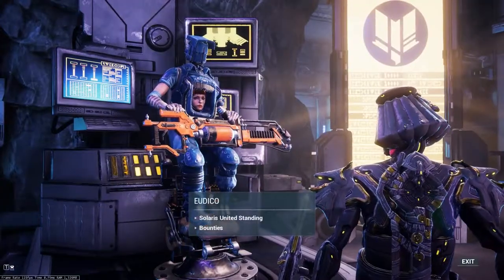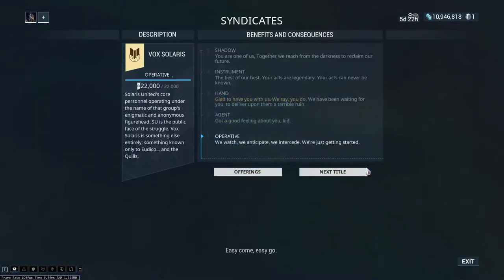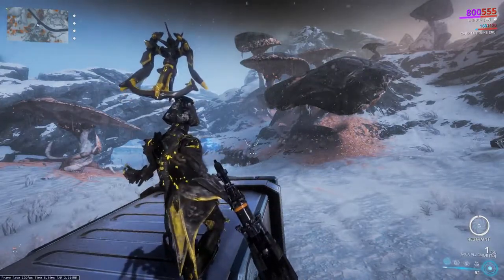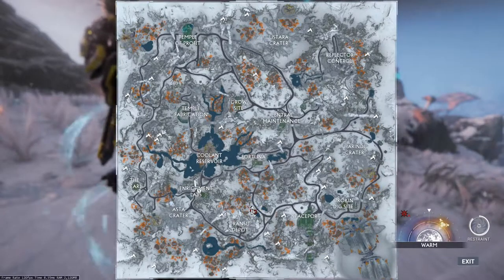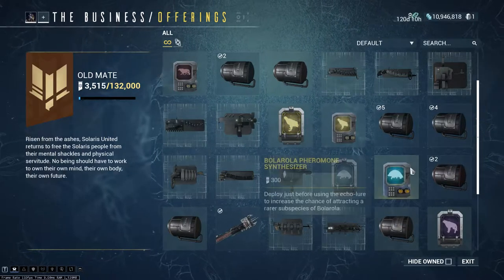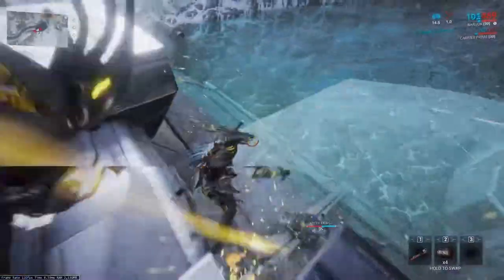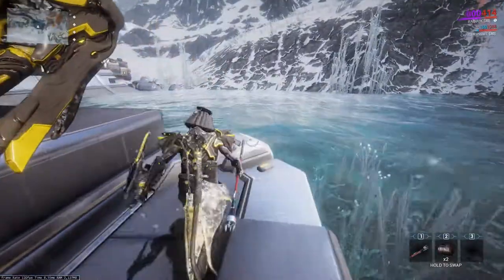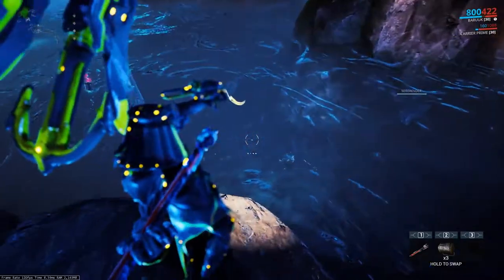How to Get Baruuk 2019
Here is a video for those that are confused as to how to get Baruuk in Fortuna.
Let me know if I missed anything, or if there is something that you want to know.